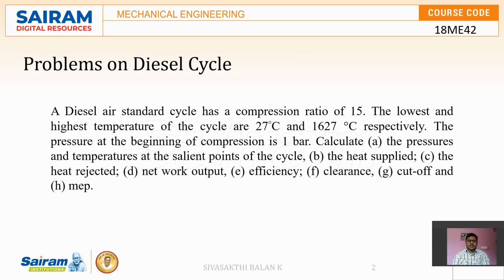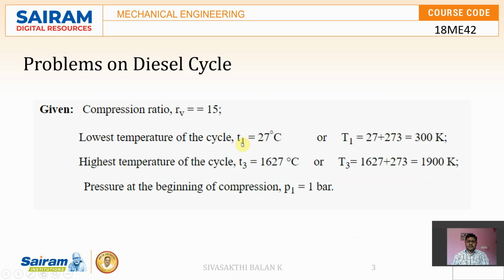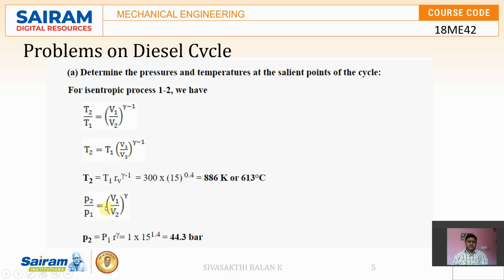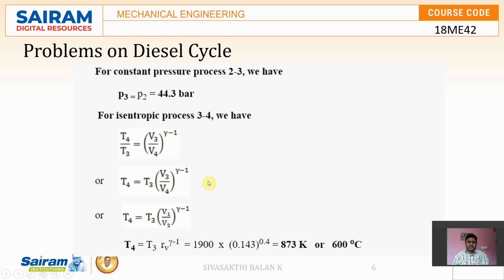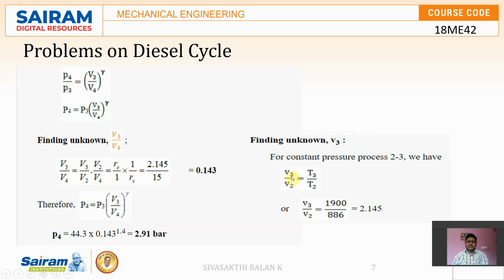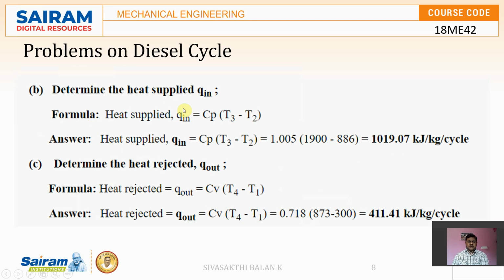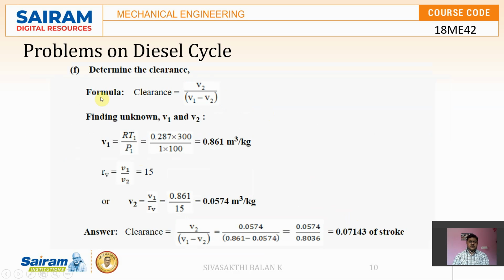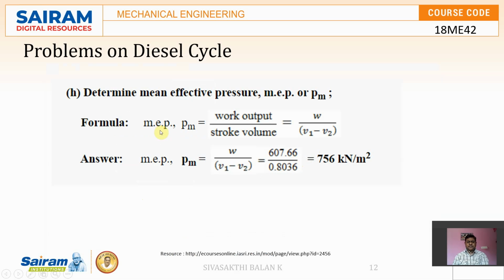Lecture Video 5 _18ME42_ Module 1_ Numerical 2_ Sivasakthi Balan